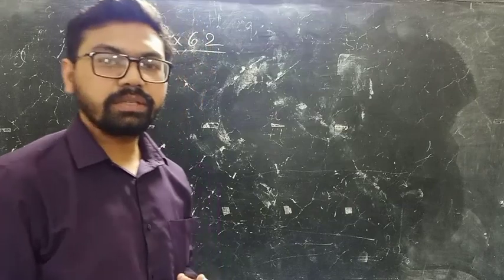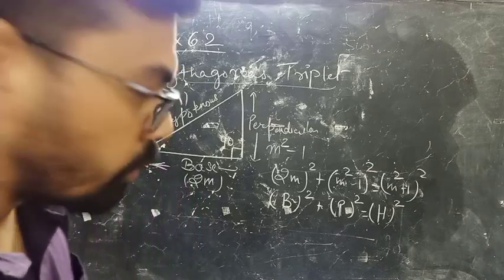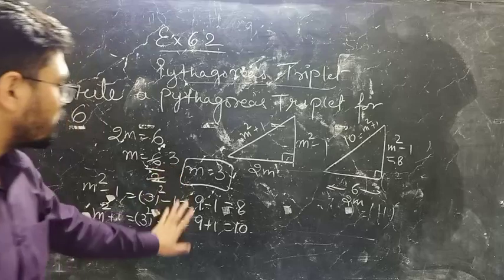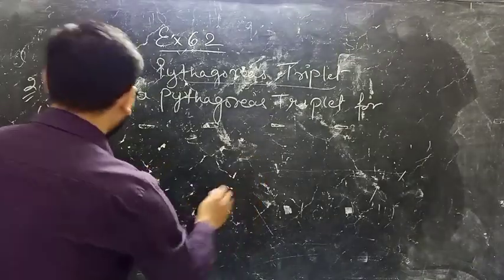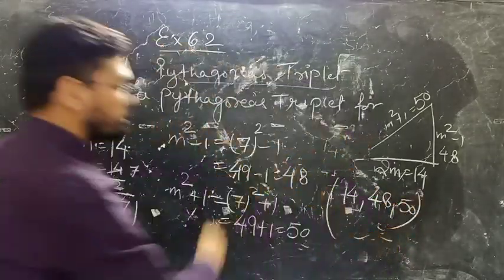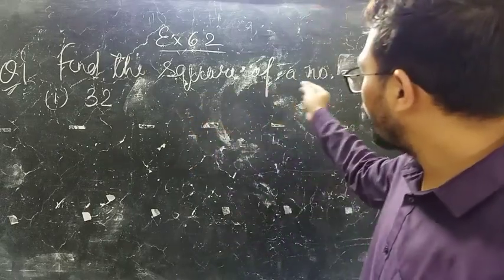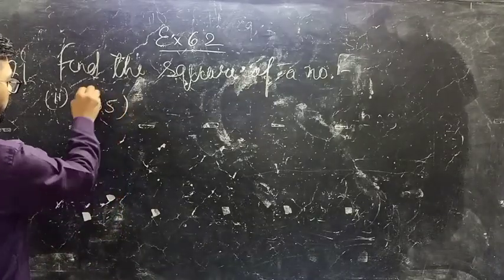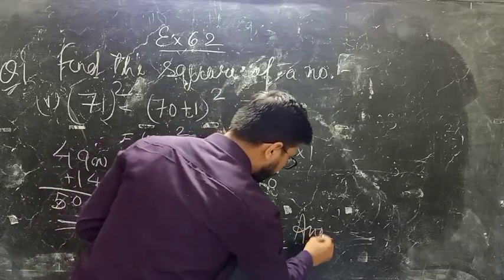Class 8th A B C ||||| Squares and Square roots ||| Pythgoras Triplet